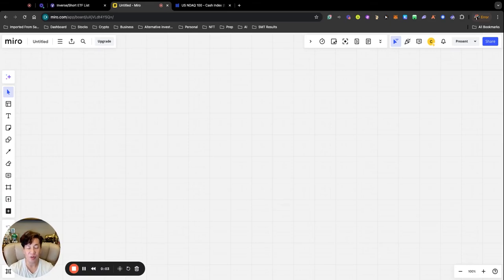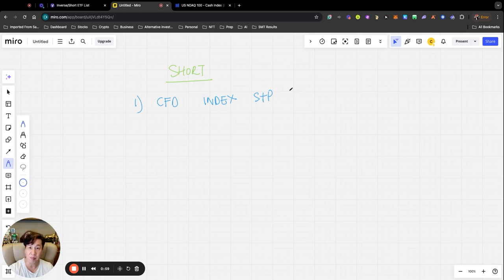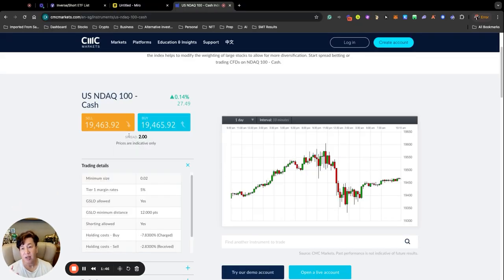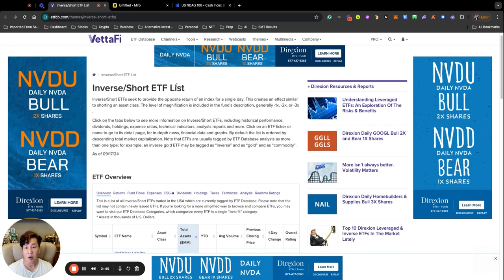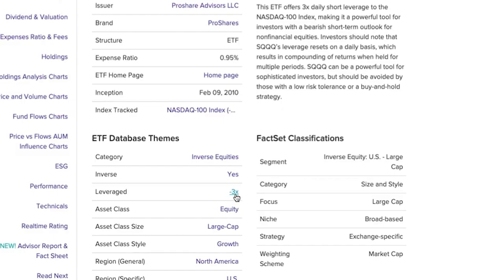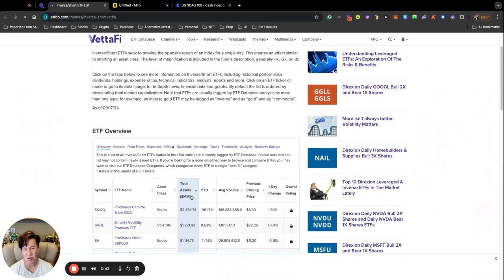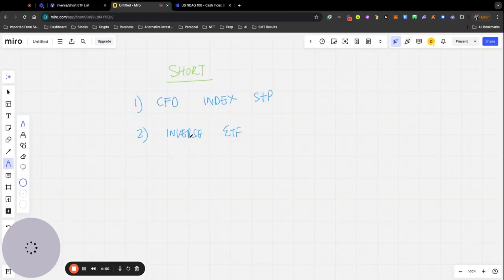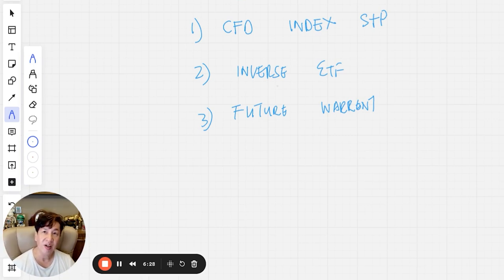Top Strategy To Profit When The Stock Market Goes DOWN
*Exclusive FREE trading resources:*
Market Timing 101 eCourse: